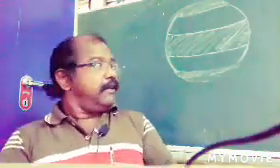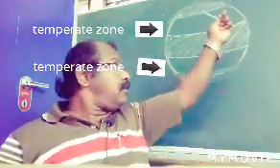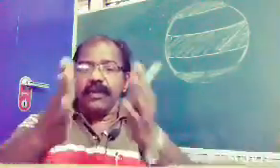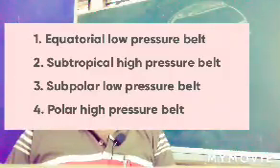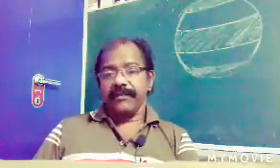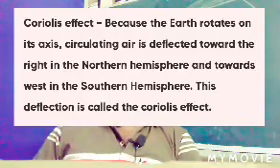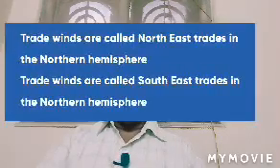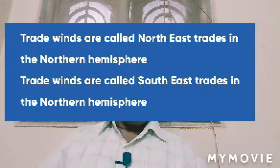Pressure belts & Planetary winds Class 9, Social Studies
Which parts of the Earth experience high pressure or low pressure